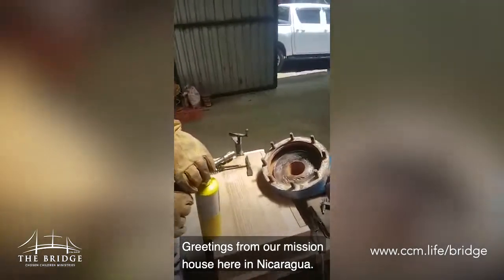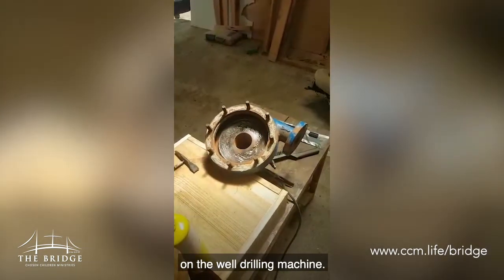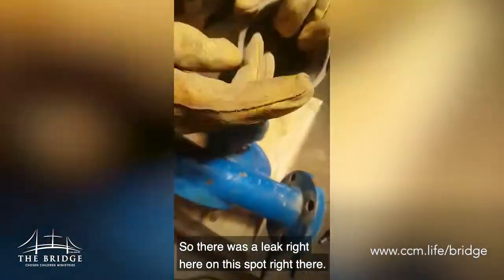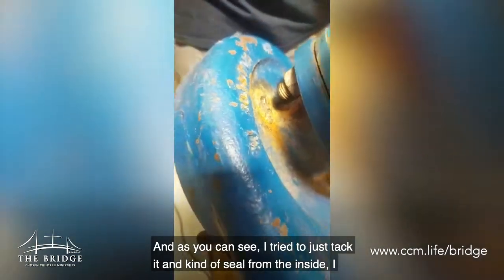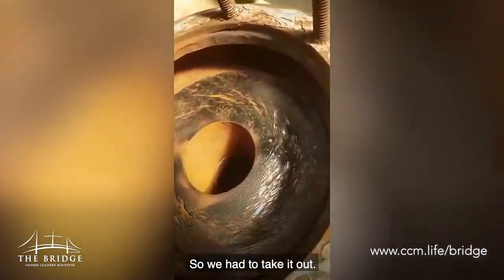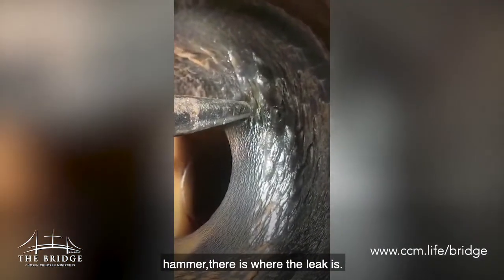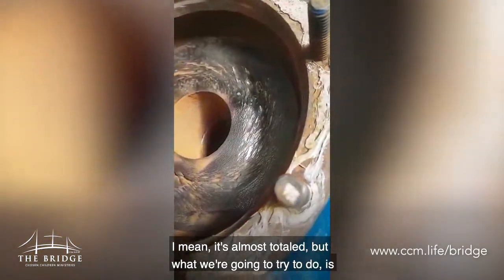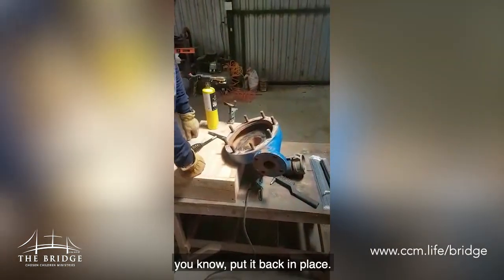7 - Welding Repair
In Nicaragua, you can't always run to the store for repair parts - especially with a Well Drilling Rig. You just use what you have with some ingenuity and grace for the Lord. Guillermo attempts to weld the pump housing which is leaking water like crazy.

Drilling freshwater wells is part of The Bridge - a group of passionate donors committed to bringing clean water, housing, food, medical care, and the Gospel of Jesus Christ in Nicaragua. Will you join us?